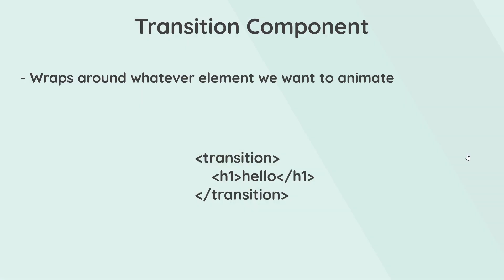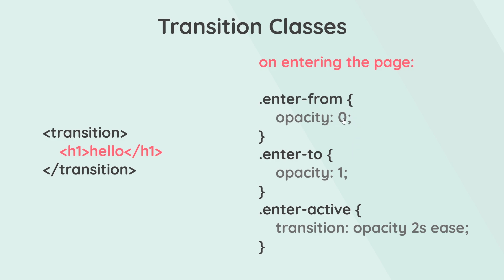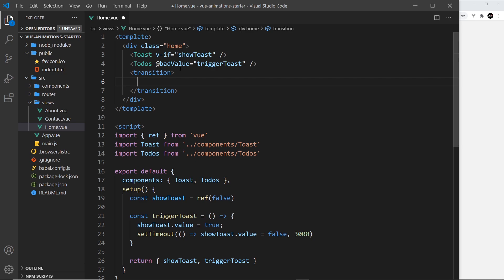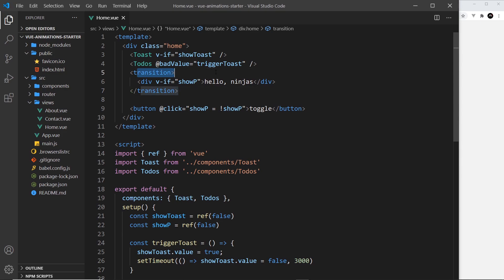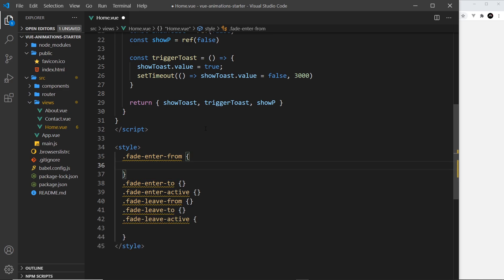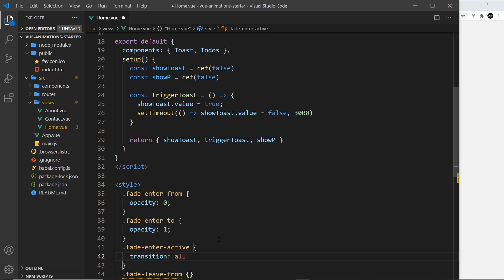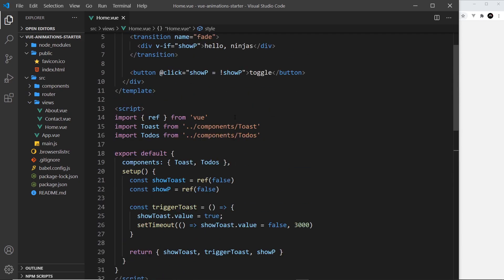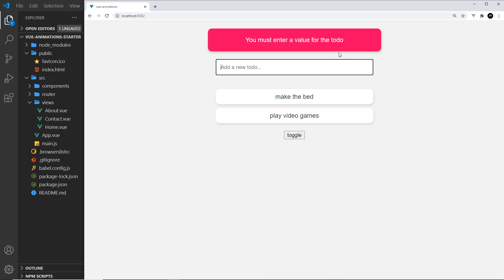Vue 3 Animations Tutorial #3 - Transition Component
Hey gang, in this Vue Animations tutorial we'll see hwo to use the Transition component to add enter and leave classes to our elements.